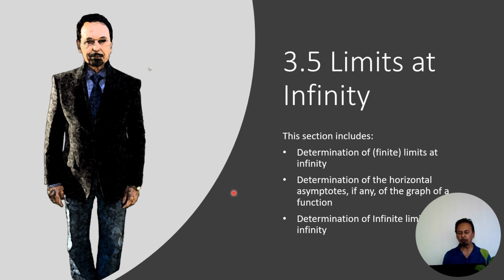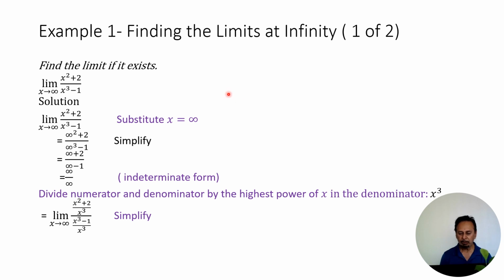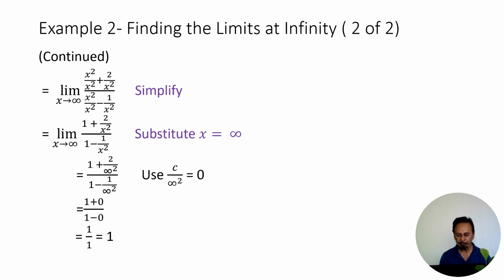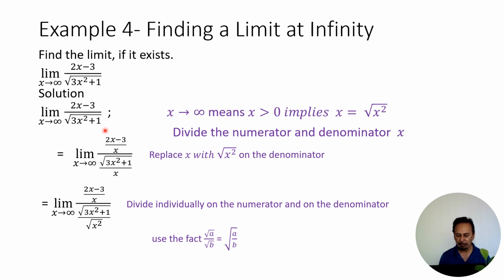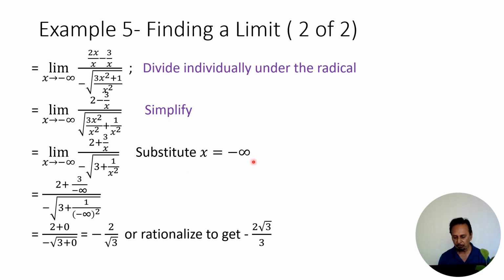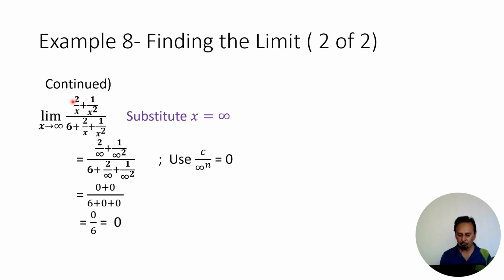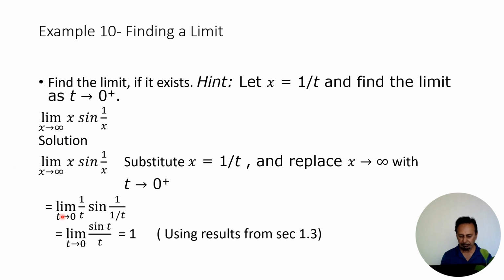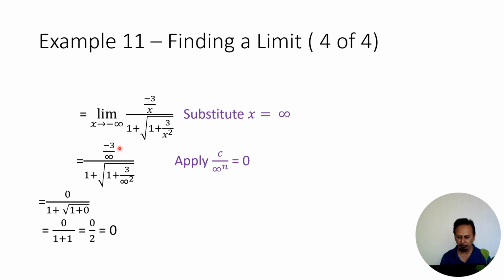3 5 Limits at Infinity (lar-akh)